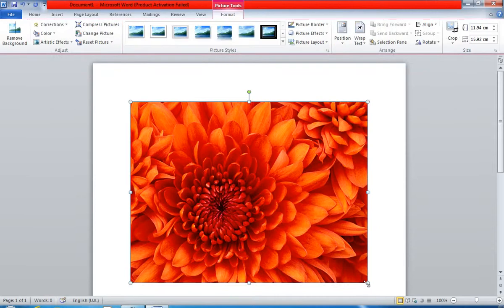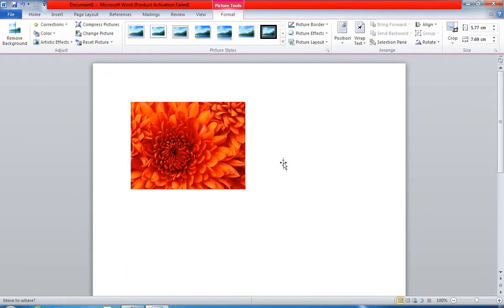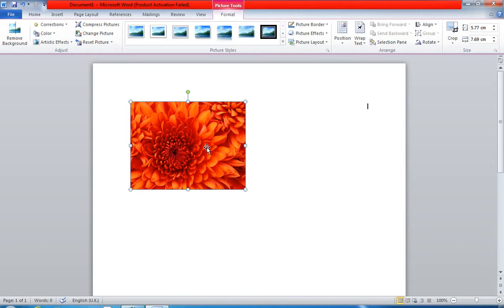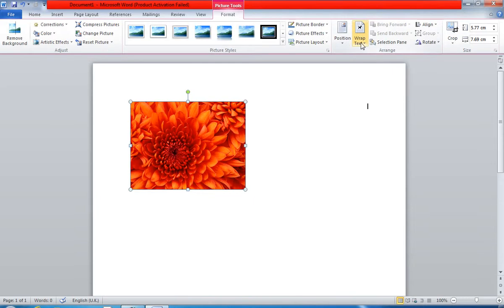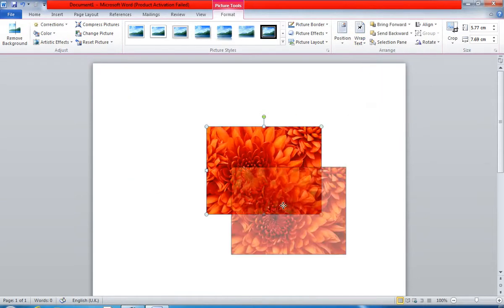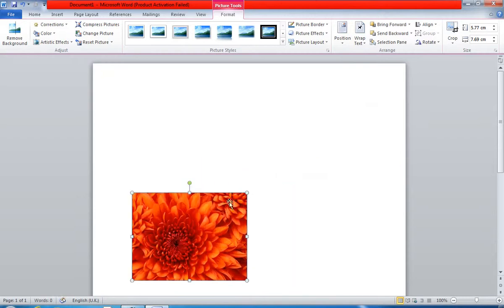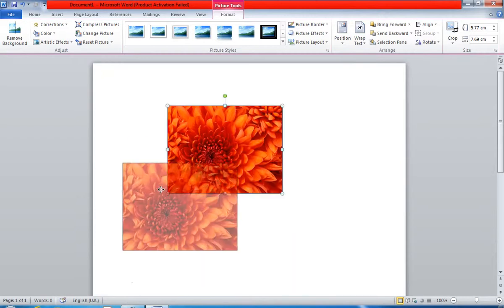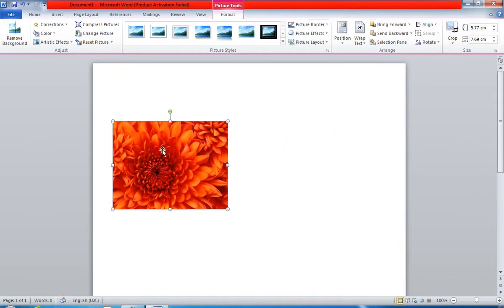how to move images freely in word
Using this tutorial you can understand that how to move images freely in word